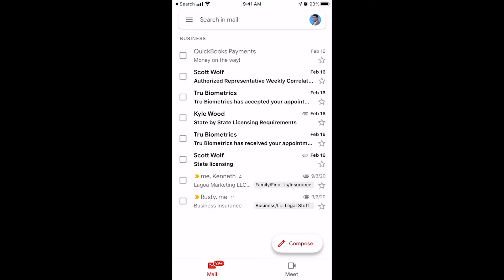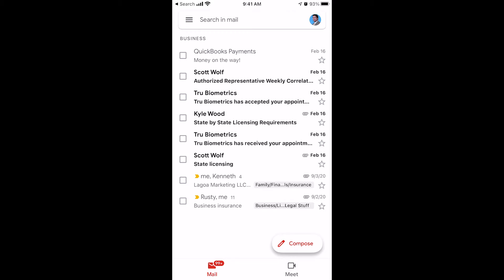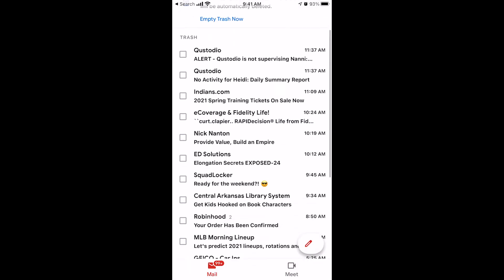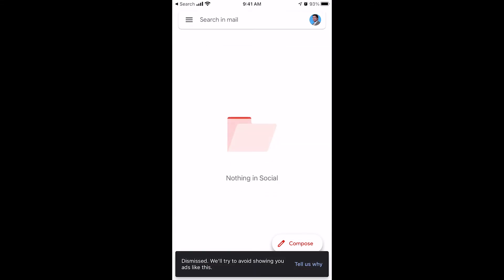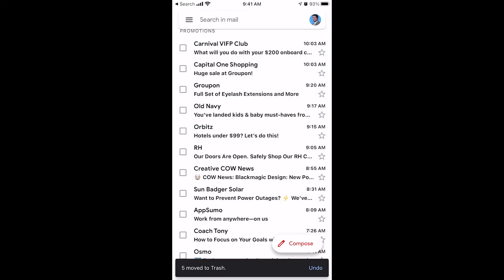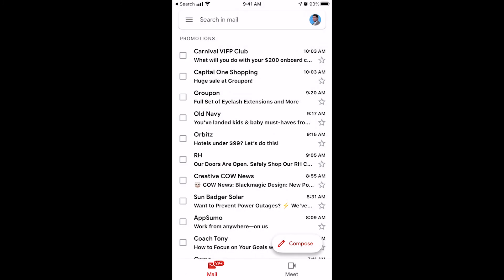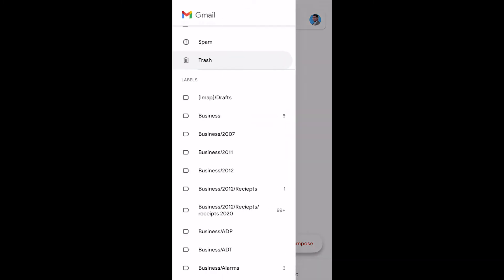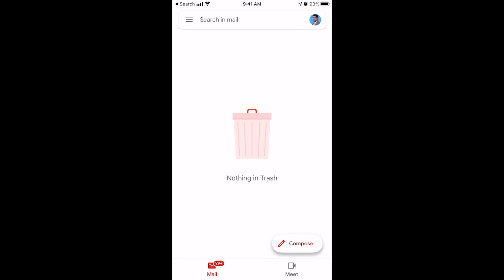Gmail Inbox Full | Not sending or receiving emails? How to fix it.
This tutorial shows you what to do if your gmail inbox is full.  This video shows you how to fix the problem in the gmail app on an iphone, but it is the same on a computer, mac, pc or android phone.